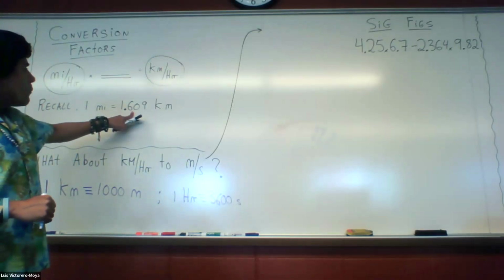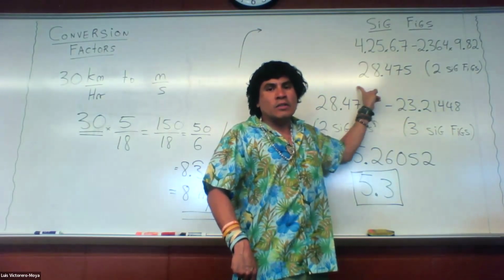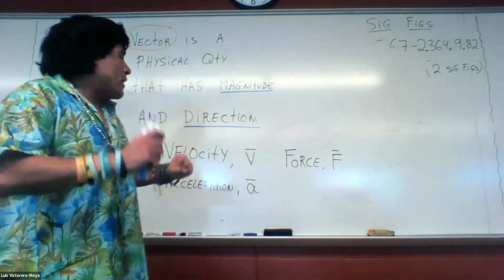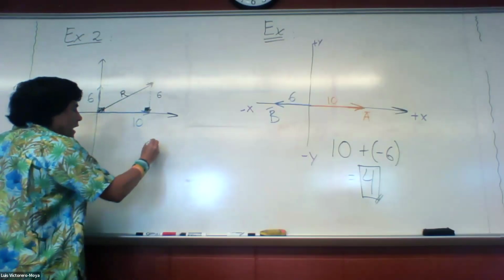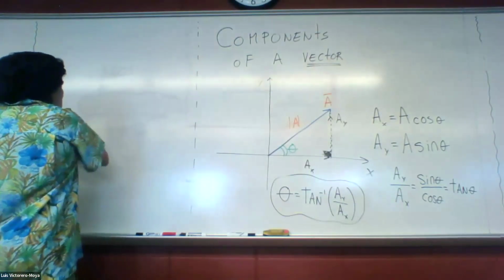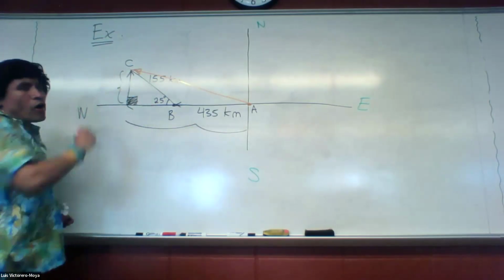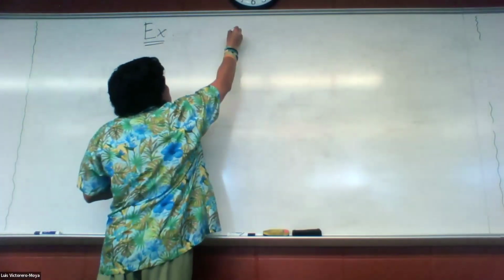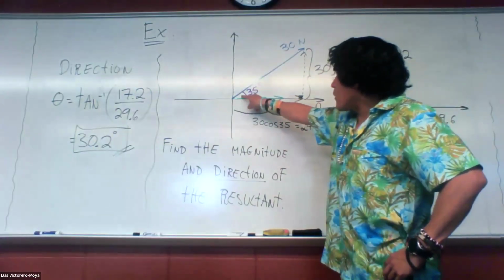Conversion and introduction to vectors